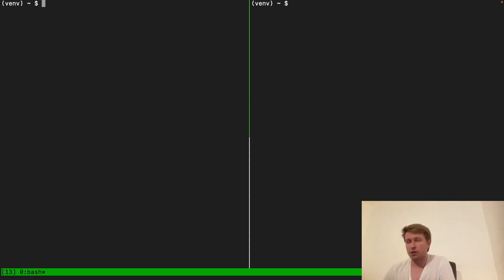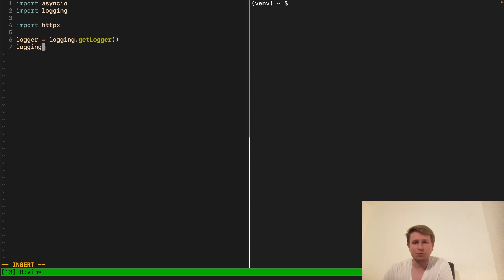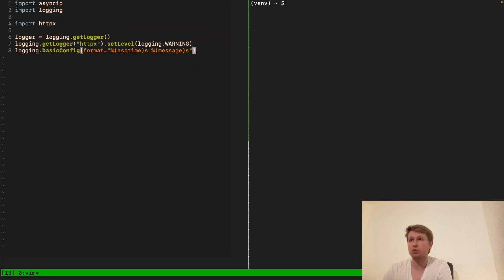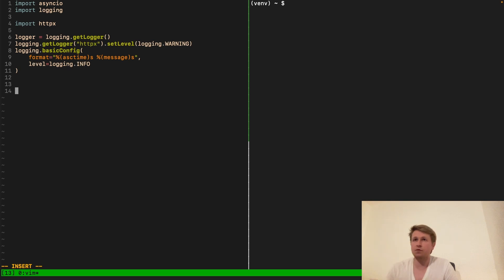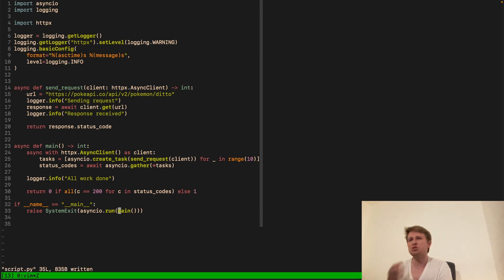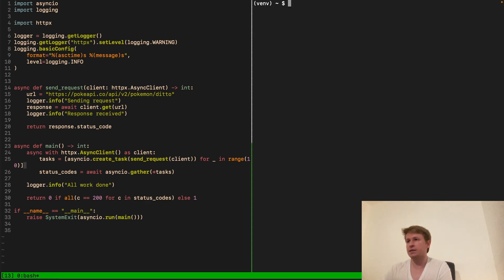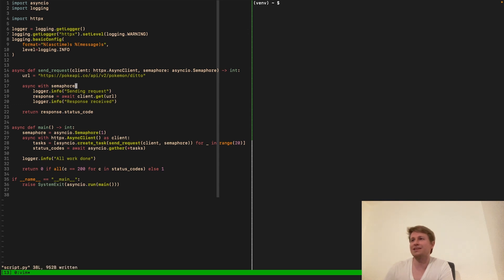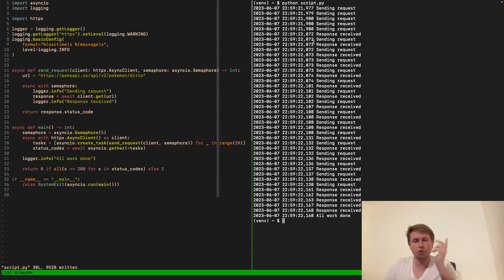Asynchronous requests and rate limiting (HTTPX and asyncio.Semaphore)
Today we are going to talk about how to use HTTPX to send requests asynchronously and also, we will talk about how to perform rate limiting.

00:00 Intro
01:15 [Code] Implement async requests WITHOUT rate limiting
07:20 [Code] Trying it out
08:48 [Code] Implement async requests WITH rate limiting
10:36 [Code] Trying it out
11:33 Outro